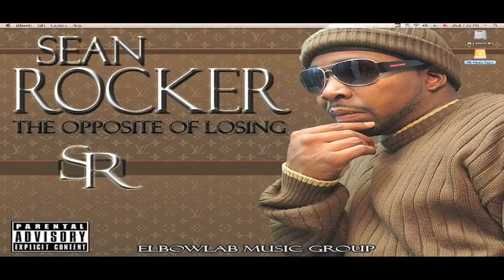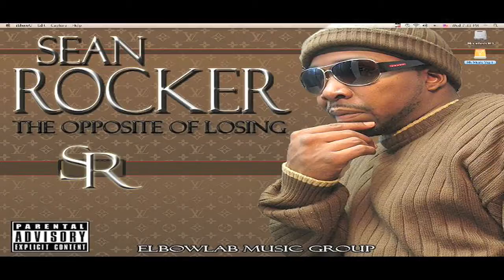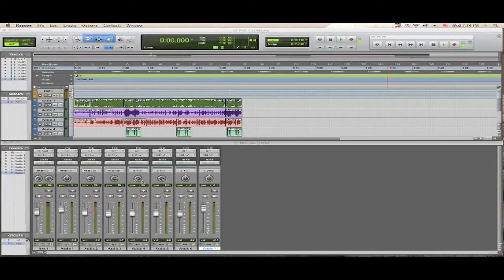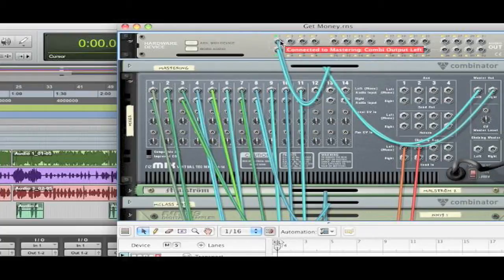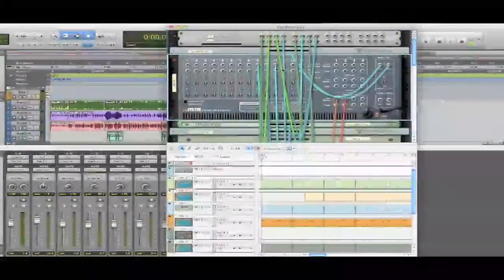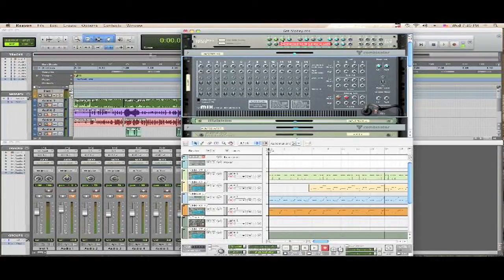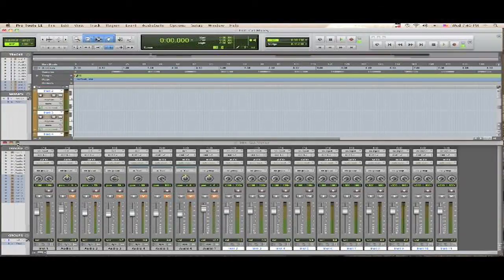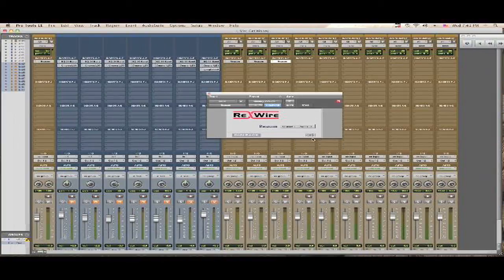Pro Tools 08 "Record reason tracks into pro tools" Part 1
This is a tutorial on how to record reason tracks via rewire directly into pro tools 08. Enjoy!